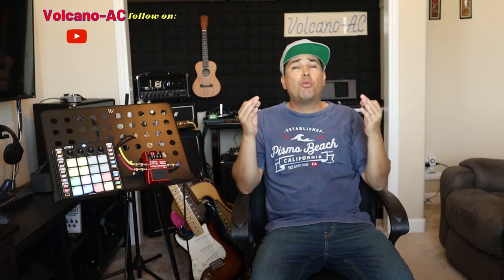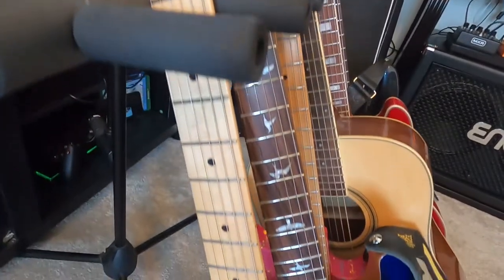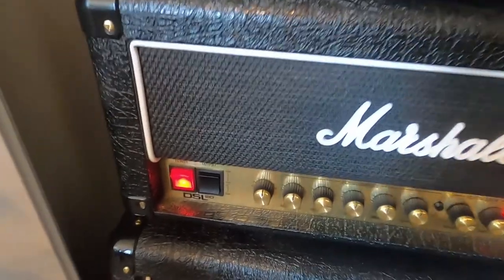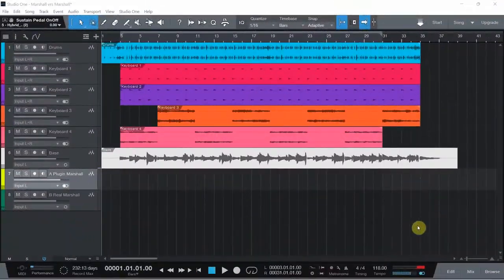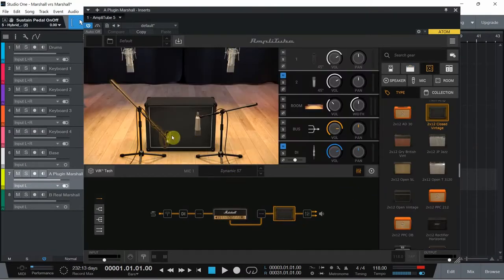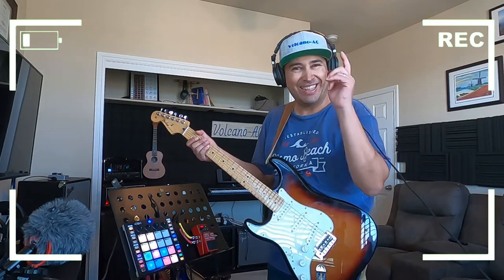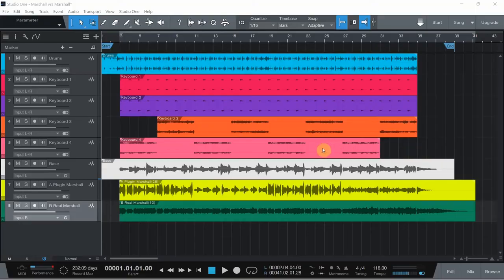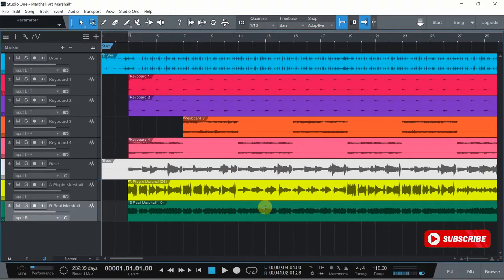Real all valve Marshall DSL 20 amplifier vrs Virtual Marshall JCM Slash amplifier from AmpliTube 5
In this video I did an A and B comparison between the real all-vavle Marshall DSL 20 Amplifier and the Virtual Marshall JCM Slash signature amplifier from AmpliTube 5 in the lead channels. The real amp was played through a Marshall 2x12-inch 70-80s speakers cabinet. I played with my Fender Stratocaster Player series guitar with the switch in the middle position.  The cabinet was mic with a Sure SM57 microphone connected to a PreSonus Studio24 c interface, and recorded into Studio One 5 Artist version. I used the Boss RC3 Loop Station pedal to record both tracks at the same time. This comparison in not apples to apples, however, it showcases what it is currently available as an alternative to real amps. Can you distinguish which is the real amp in the rough mix in this video? Which tone do you like more, real amp or virtual amp?
 Do you want to hear a couple of songs? Then check them out below: